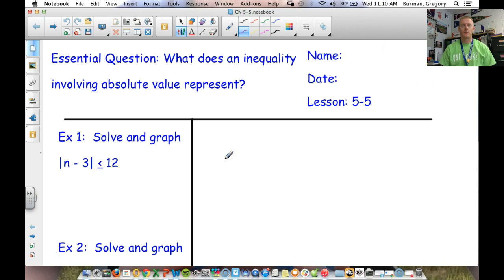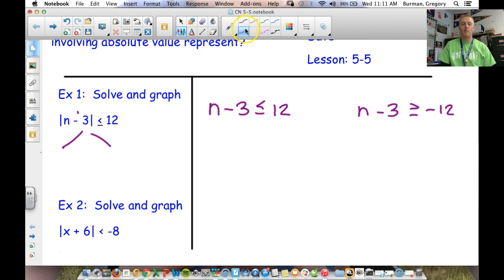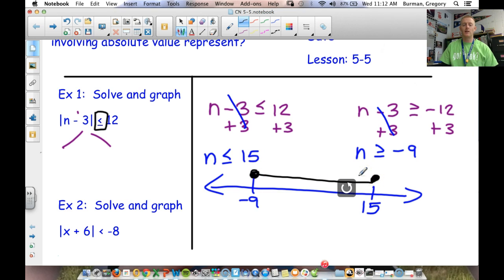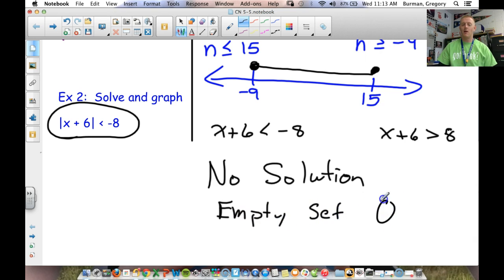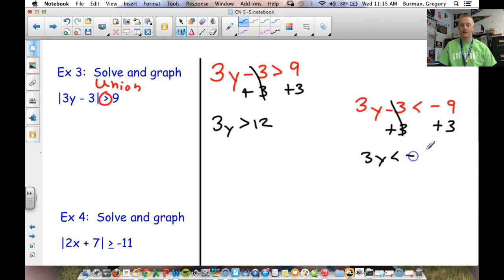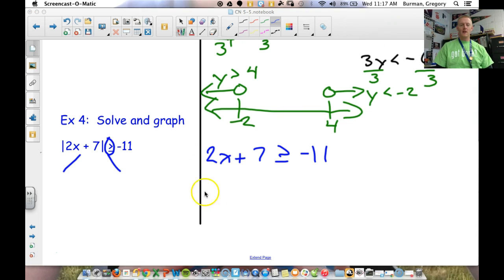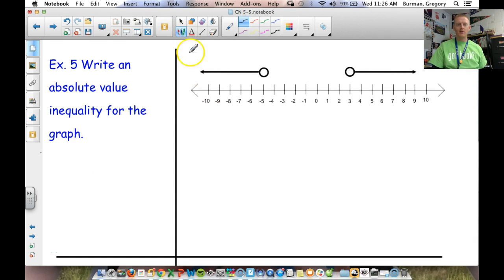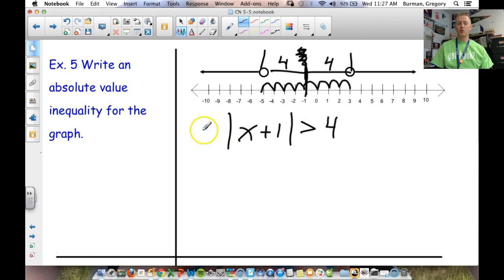5.5 Absolute Value Inequalities